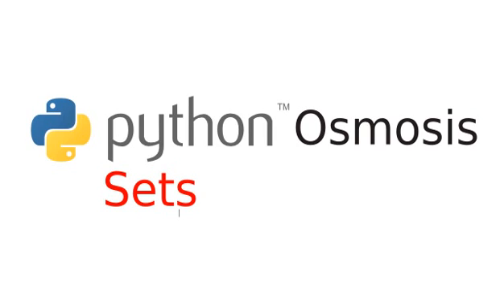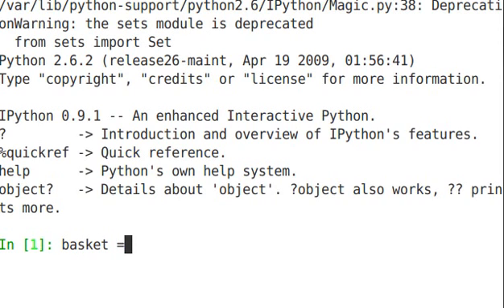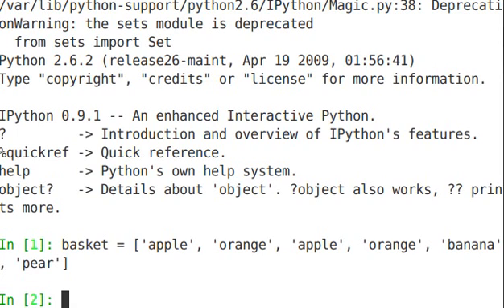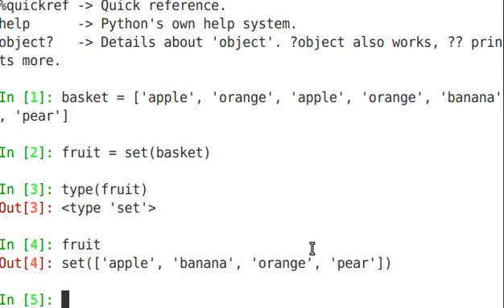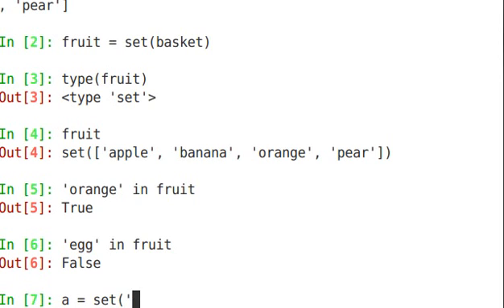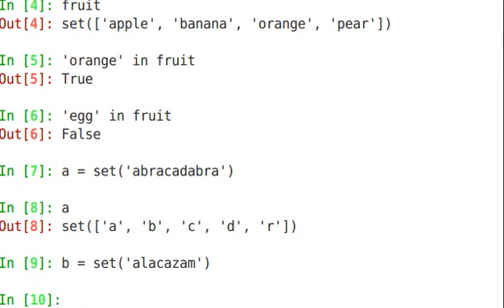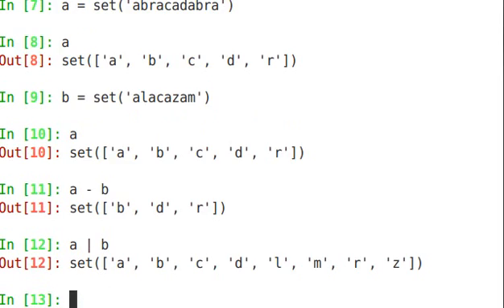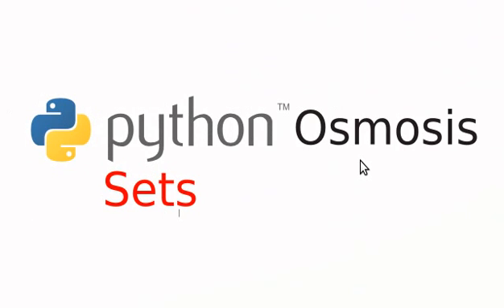Episode 21: Sets